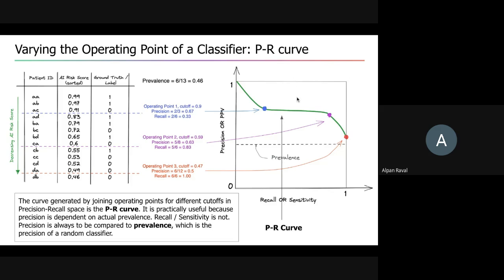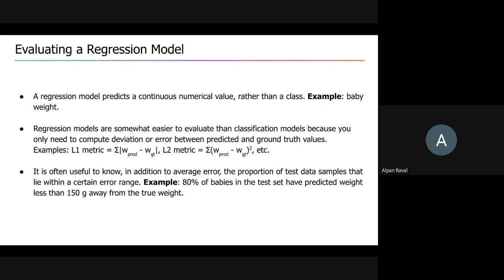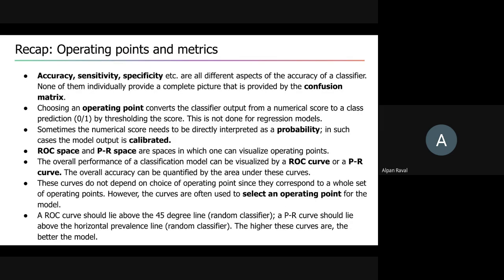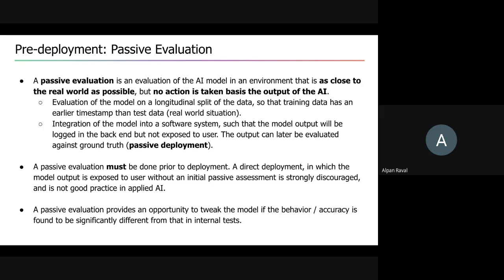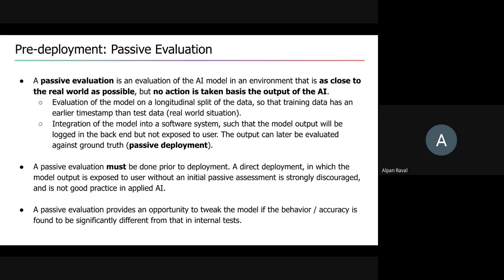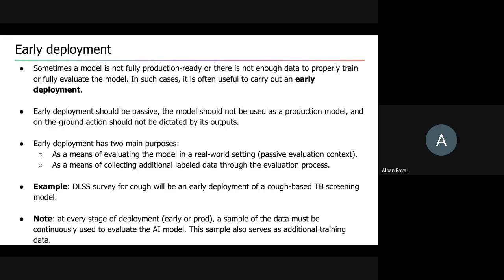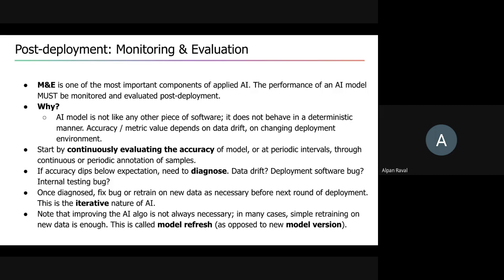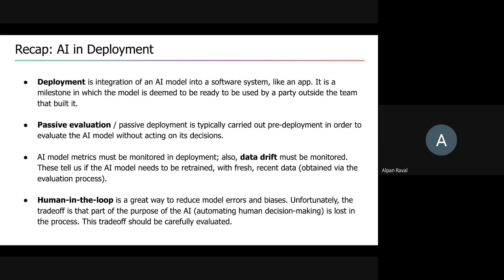Session 8 AI ML Training